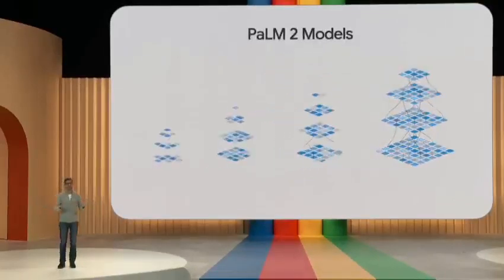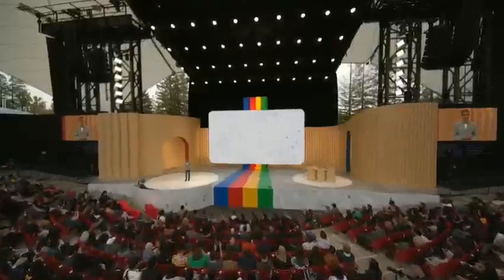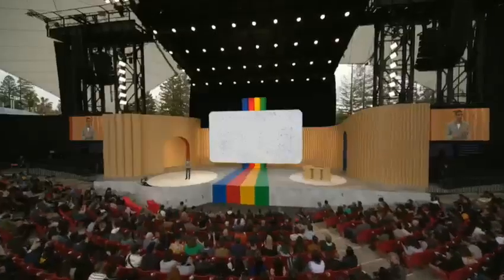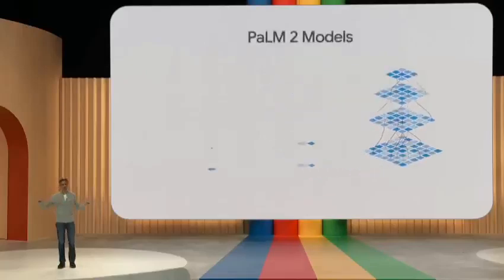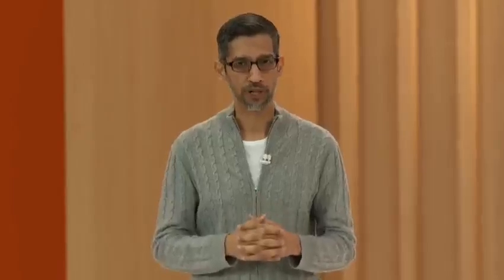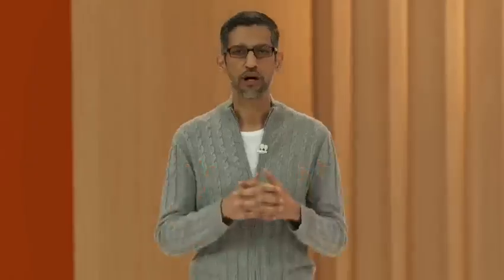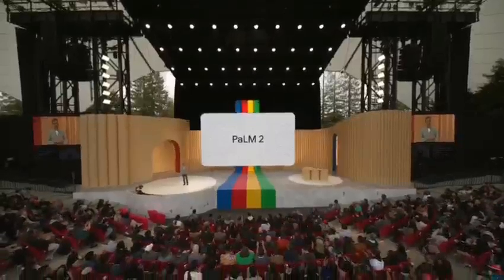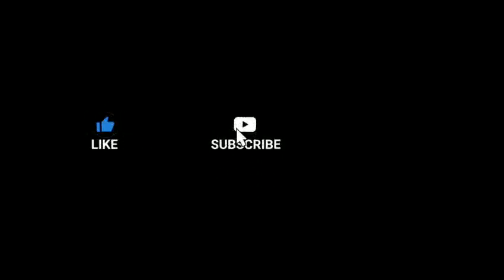Unveiling Gemini Google's Latest AI vs GPT 4 SEO Showdown!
Sure, here's an example of an SEO description for a YouTube video featuring Gemini (Google's latest AI) and GPT-4:

"Discover the ultimate AI battle between Gemini and GPT-4! 🚀 Dive into Google's newest AI challenger as it takes on the reigning GPT-4. Explore the cutting-edge technology, capabilities, and differences between these AI giants. Stay updated on the latest advancements and witness the clash of algorithms shaping the future!